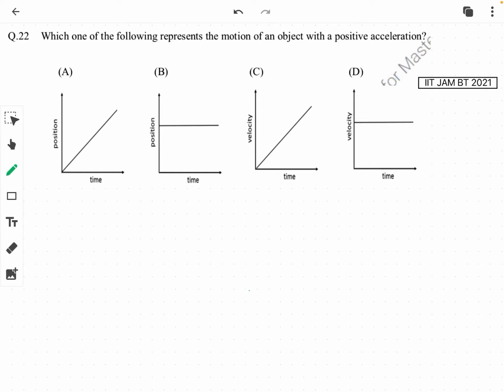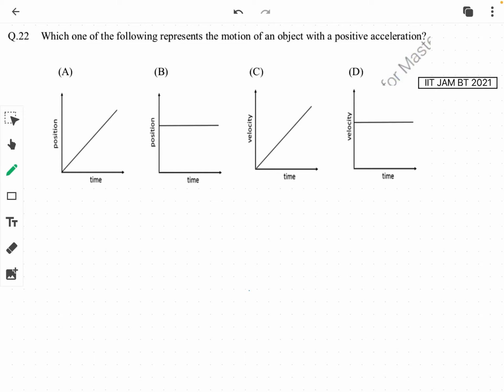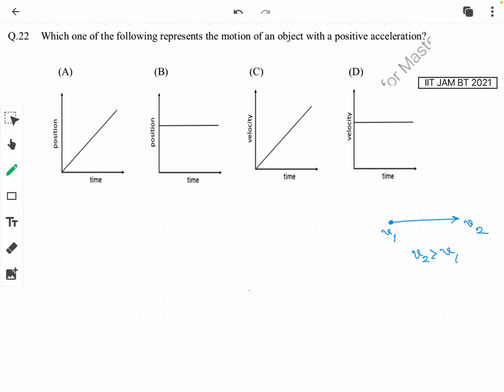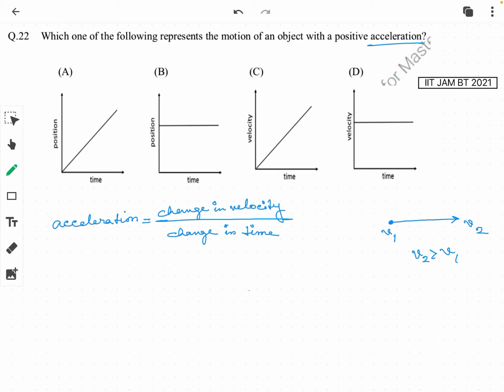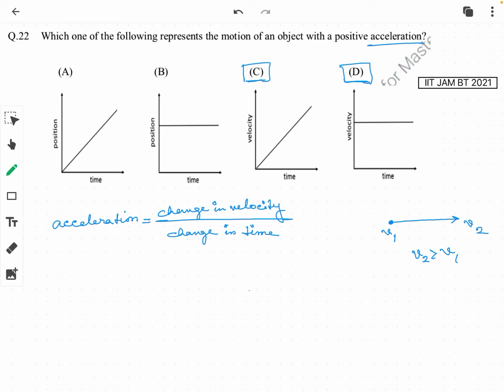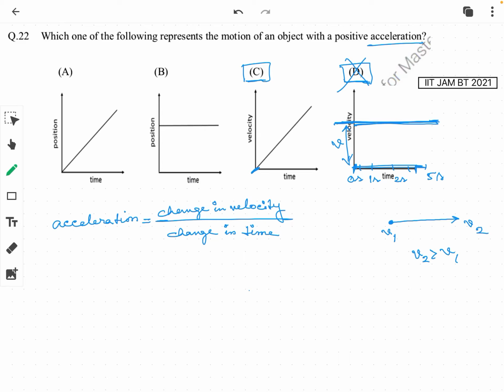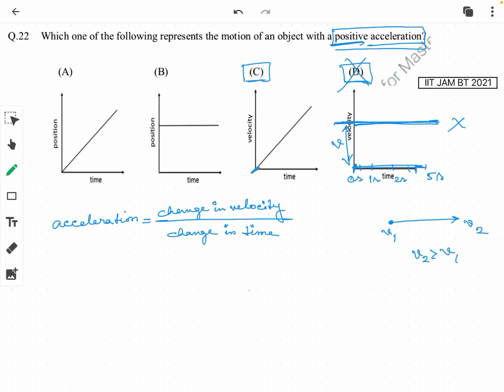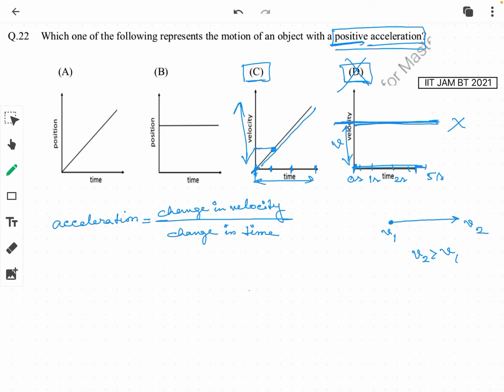Newton's laws of motion | Problem 6 | IIT JAM BT 2021 solved | Qs. no. 22